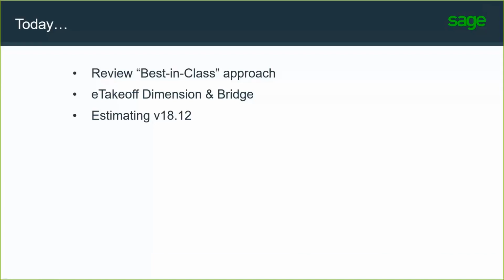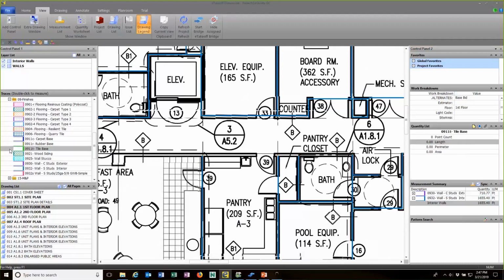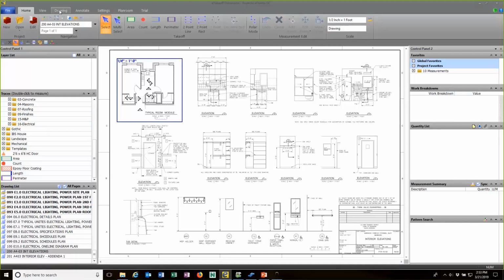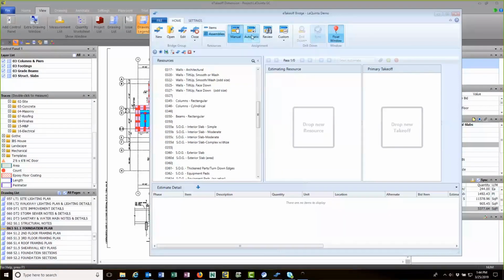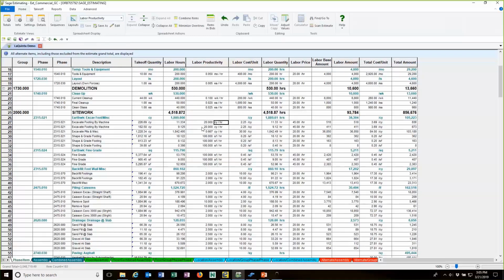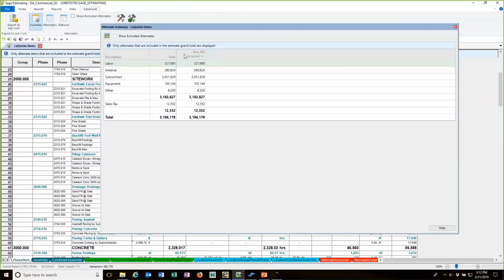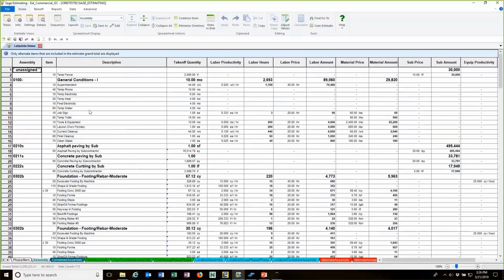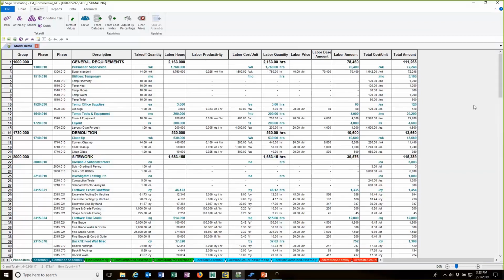2019 Sage Estimating and eTakeoff demo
See a full demo of the 2019 version of Sage Estimating and eTakeoff.